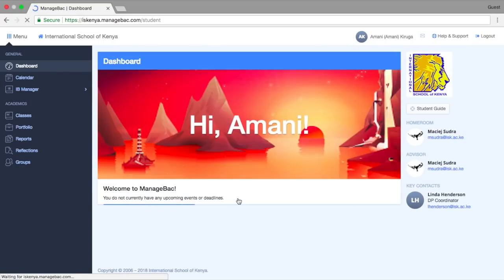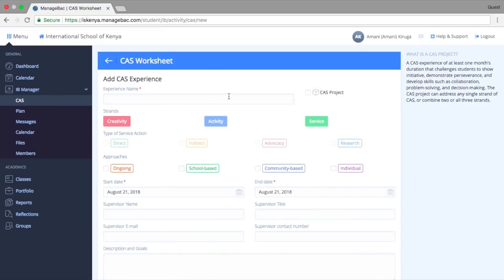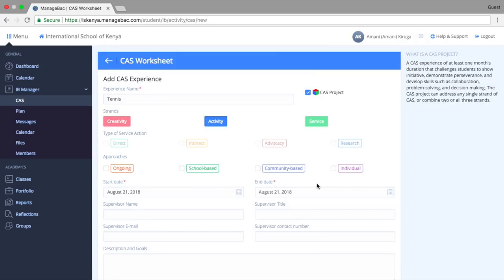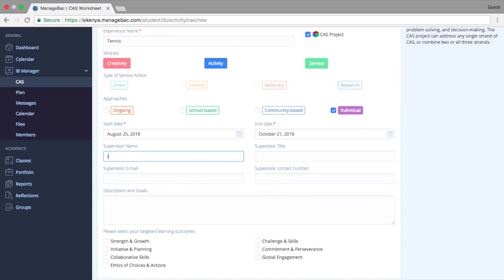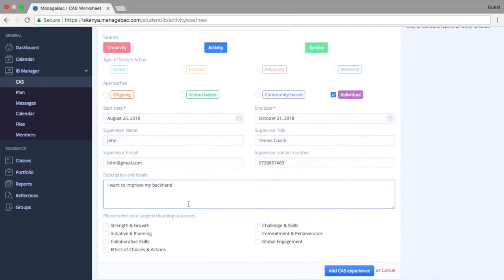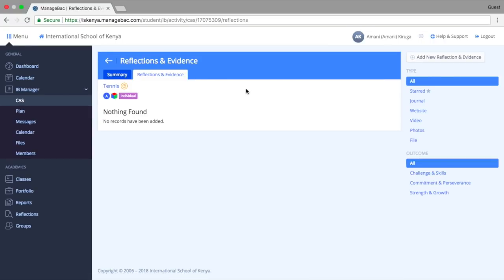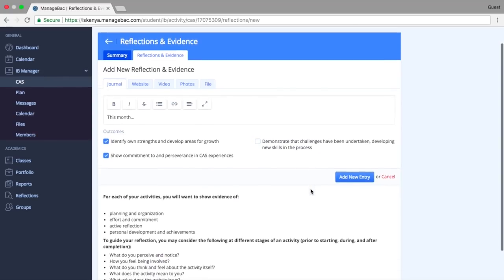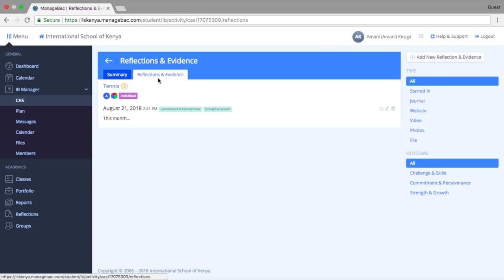ISK Managebac CAS Reflections Tutorial - Student Version